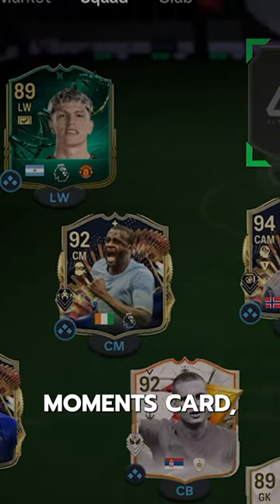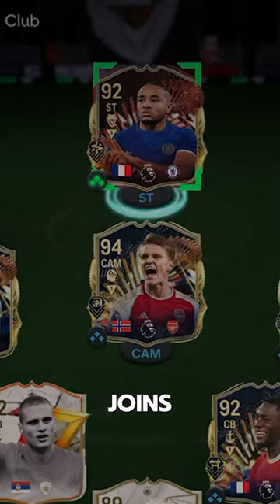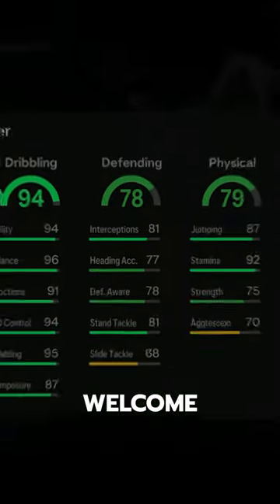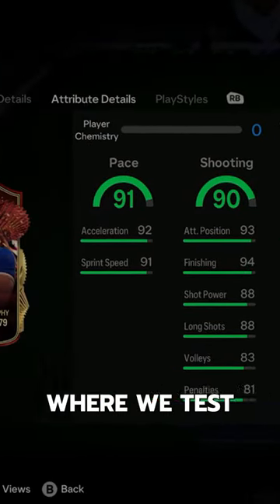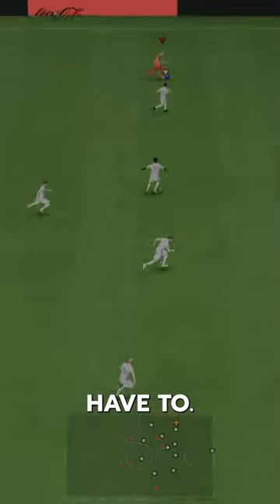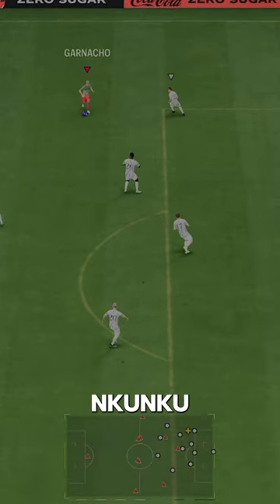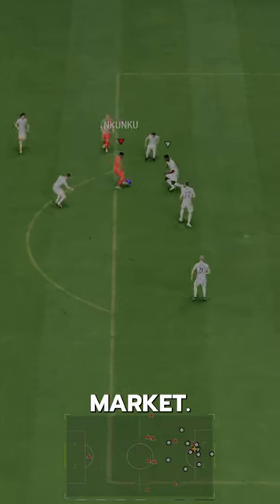92 TOTS Nkunku Player Review! / FC24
92 TOTS Nkunku fc 24
fc24 92 TOTS Nkunku
fc24 Nkunku
EAFC24 Nkunku
EAFC Nkunku
Nkunku Review
Nkunku fc24
Team of the season Nkunku